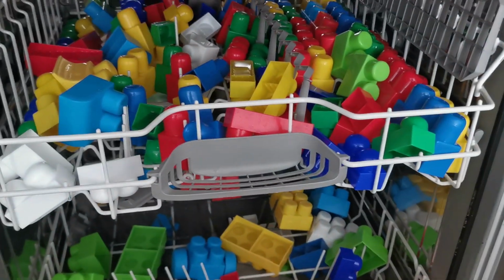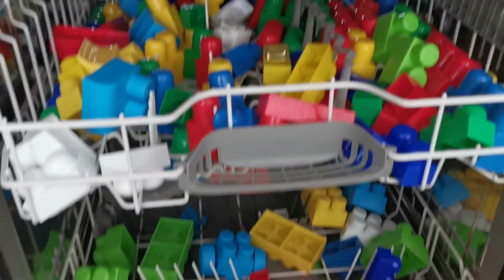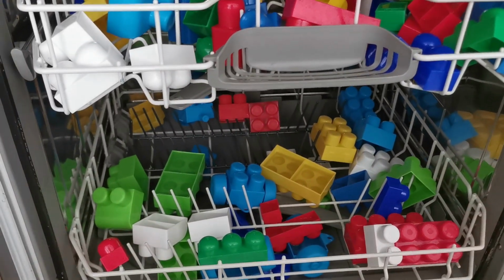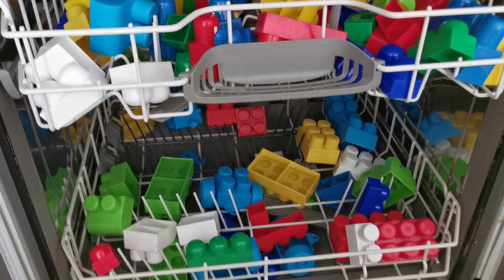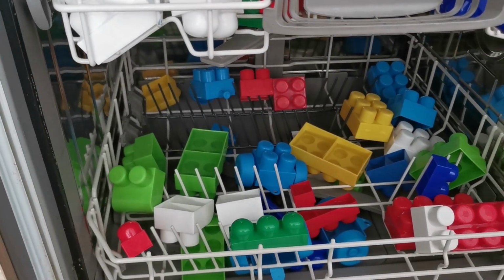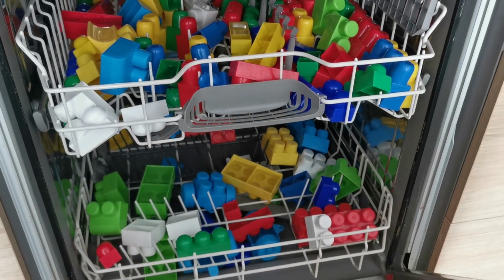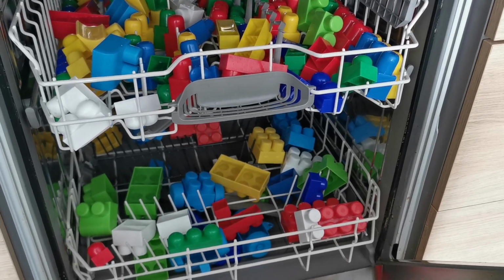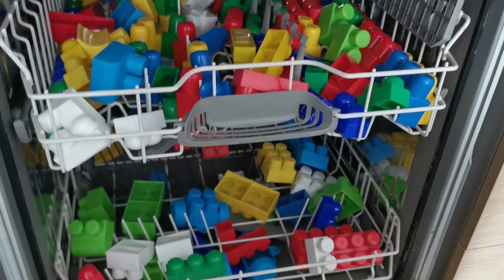VLOG: Spring Is Coming and Exhibition Center | Klára Allyson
~Previous videos~

Video recorded using: Huawei P30 Pro
Video edited using: Movavi